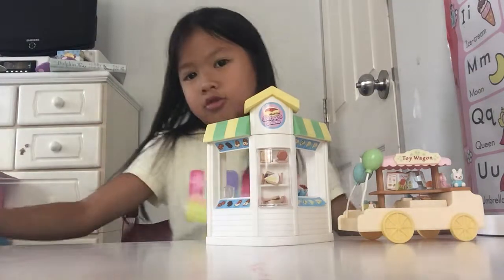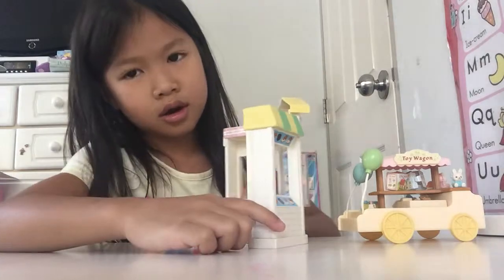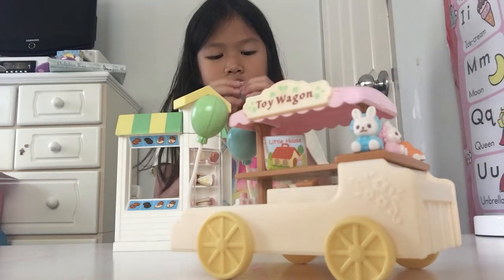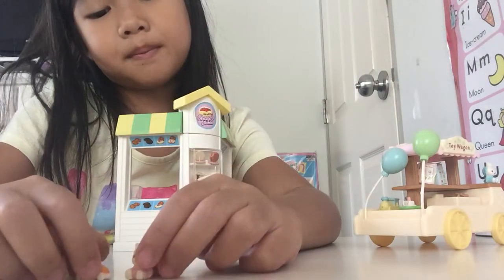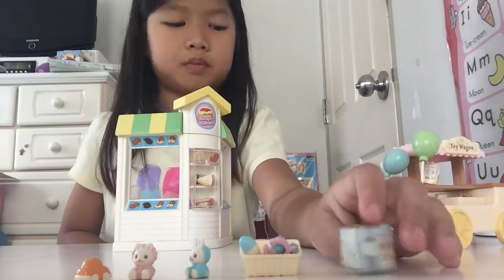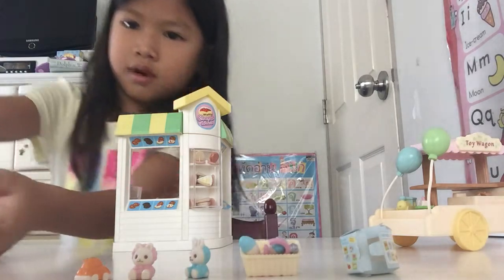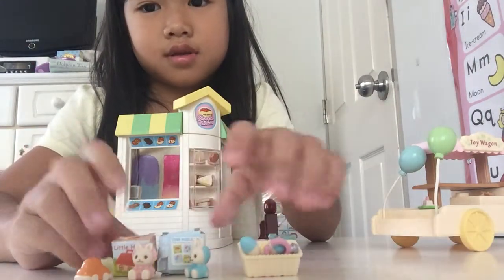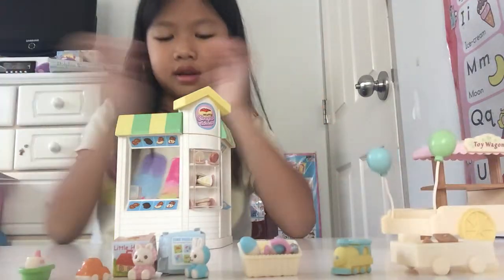KT Channel Shopkins Review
KT 2nd Toy review